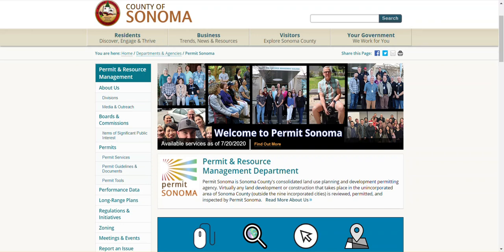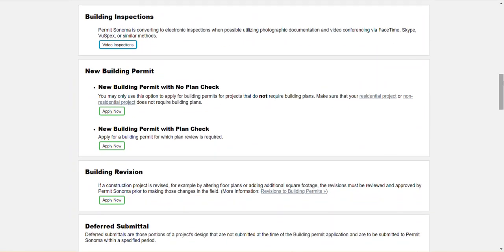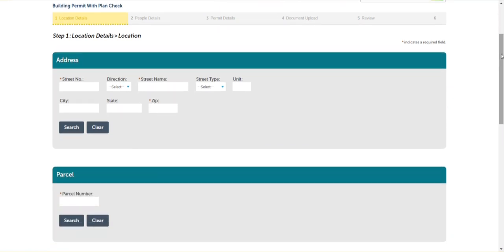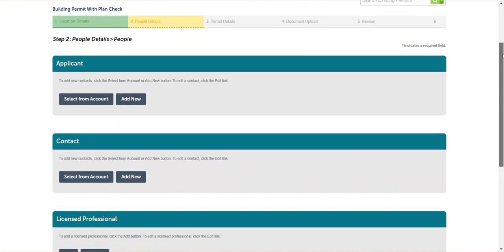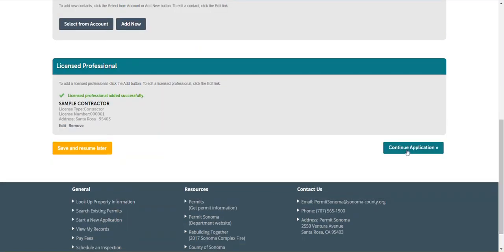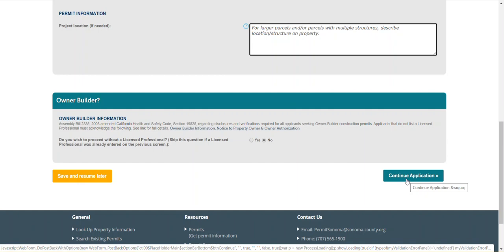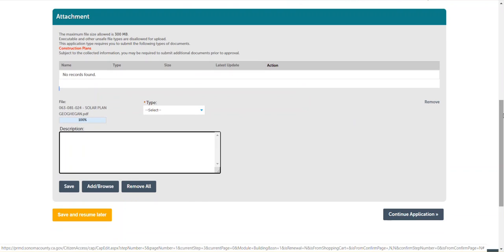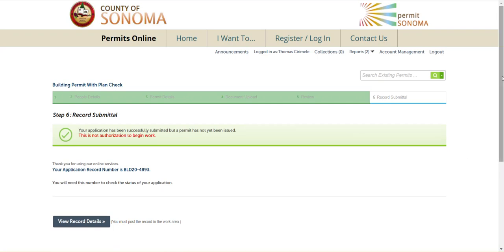Online Permitting Tool - Submitting an Application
This video features a walk through of how to submit an application using our online permitting tool. For more information you visit the following link:   prmd.sonomacounty.ca.gov/CitizenAccess/Default.aspx